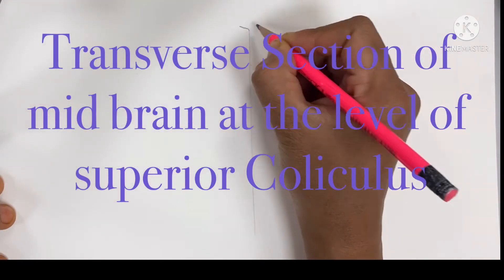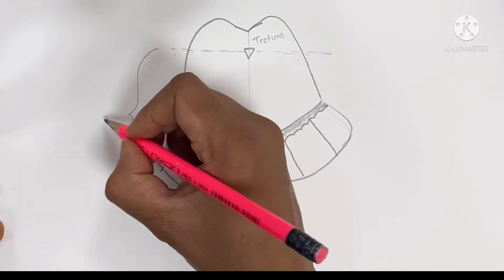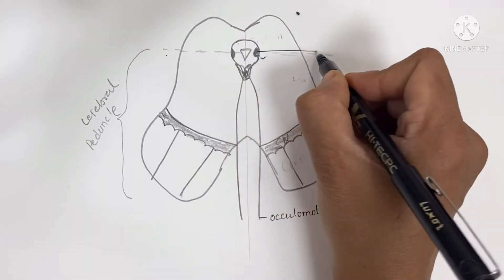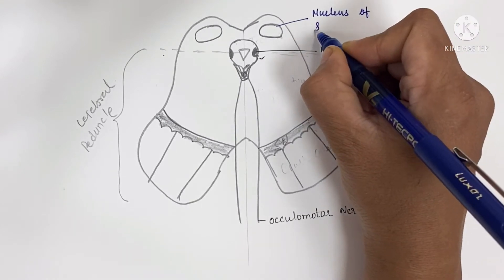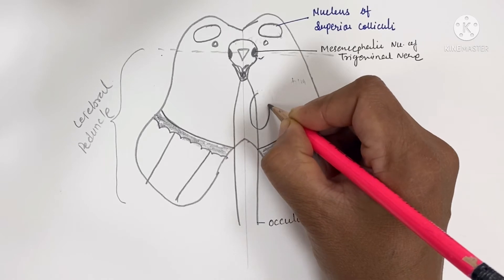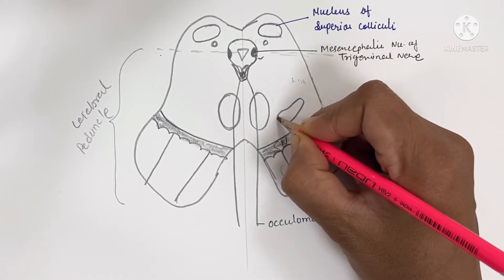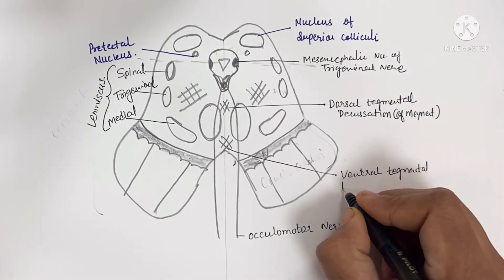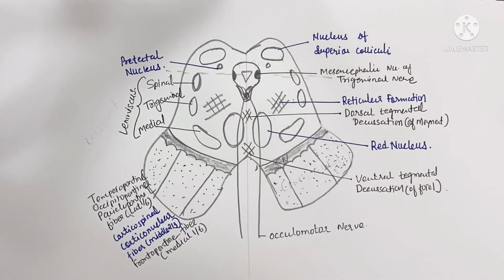Midbrain transverse section at superior colliculus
transverse section of midbrain at the level of superior colliculus
how to draw midbrain transverse section
drawing with explanation transverse section of midbrain at the level of superior colliculus @dr.urmila3614
midbrain#superior colliculi#transverse section#central nervous system#Brain @dr.urmila3614
0:00  transverse  section of midbrain
0:33 parts of midbrain, tectum, cerebral peduncle (tegmentum, substantia nigra and crus cerebri)
1:16 grey matter around cerebral aqueduct ( occulomotor nucleus, mesencephalic nucleus;  sensory, it unique its the only one that contain cellbodies of first order sensory neuron, carries impulses from muscle of mastication,TM joint, teeth )
2:00 superior colliculus ( L for light (eye) Lat. geni. body)
3:00 Argyl Robertson pupil.  (Red nucleus ; motor nucleus, part of the extrapyramidal sysytem(basal ganglia, tectum rednucleus reticular formation,vestibular nuclei , neocerebellum)
function of extrapyramidal system : posture, movment of limb, regulation over reflex activities
4:00 dicussation of fiber arising from the red nucleus (rubrospinal tract) forms ventral tegmental decussation ( of forel)
dicussation of fiber from superior colliculi forms dorsal tegmental decussation (of Meynert)
4:44 lemniscus
5:30 crus cerebri